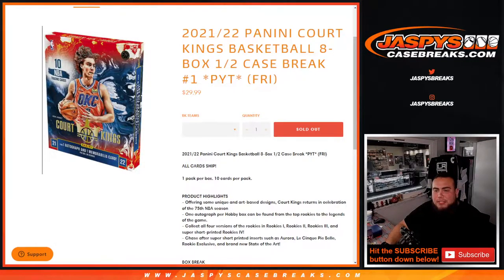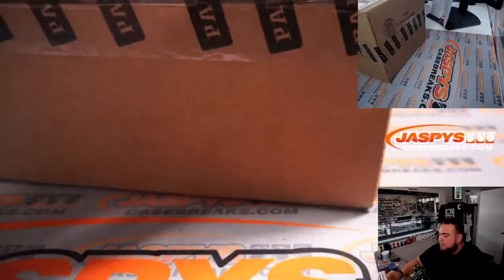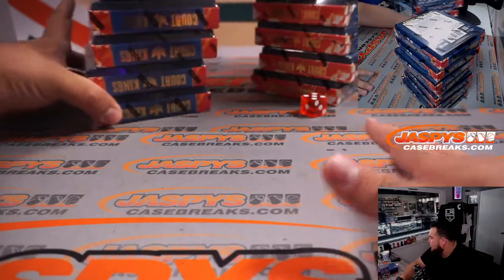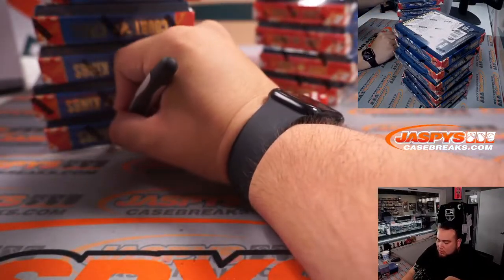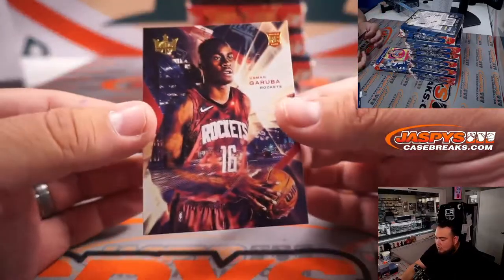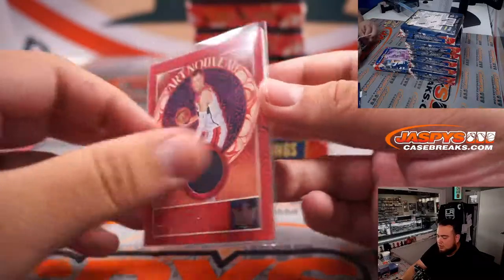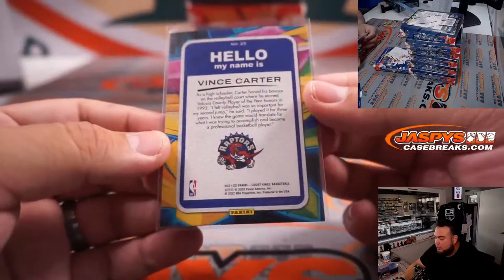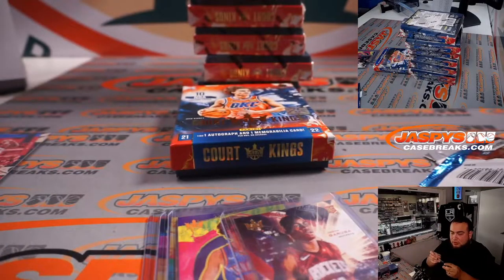Fri. 5/6/22 - 2021/22 Panini Court Kings Basketball 8-Box 1/2 Case Break #1 *PYT*